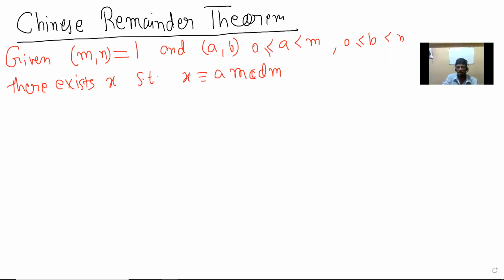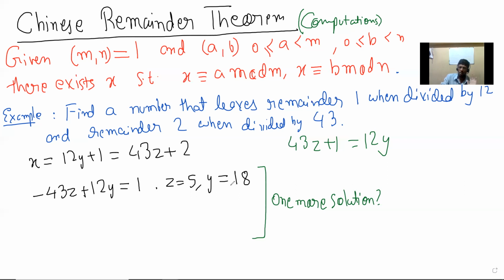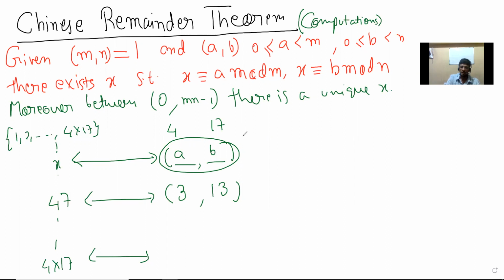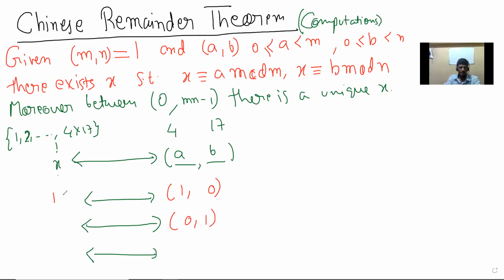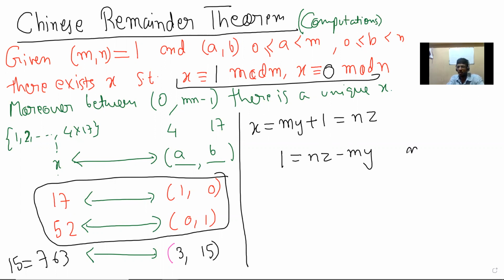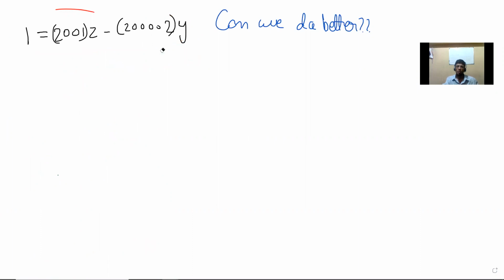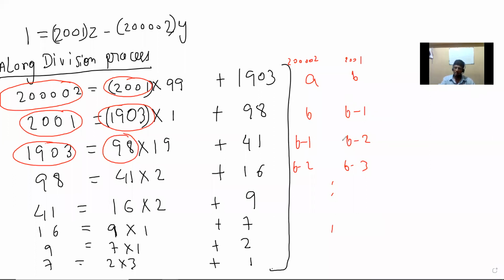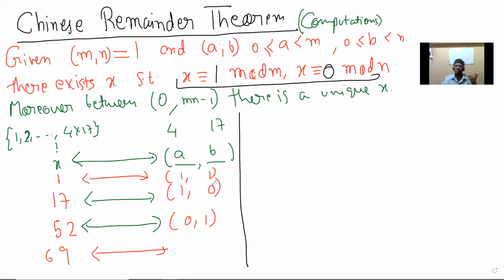Session 1: An elementary discussion around the Chinese Remainder theorem